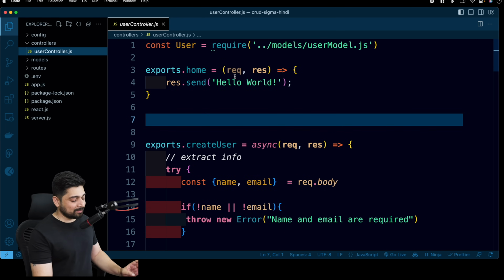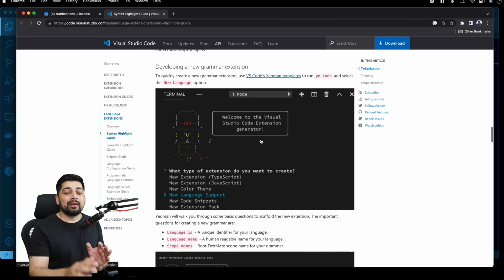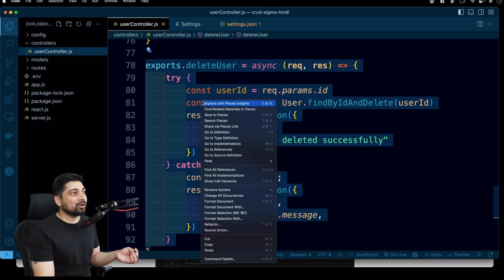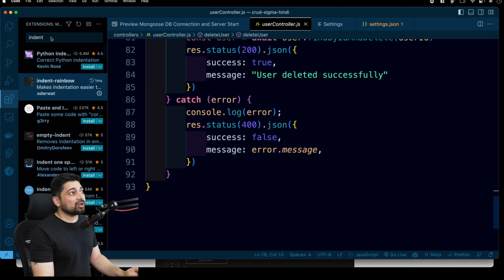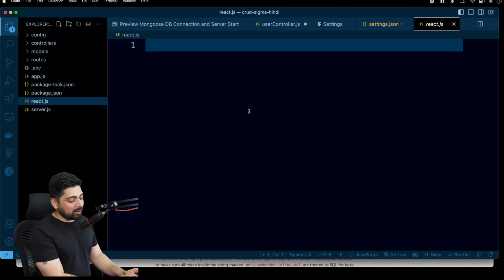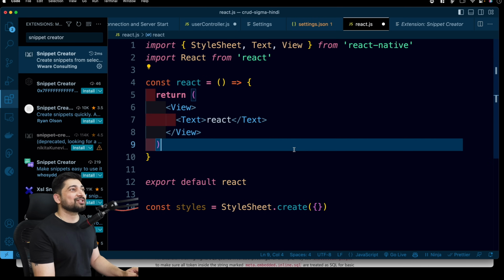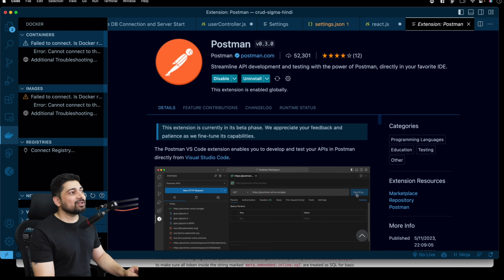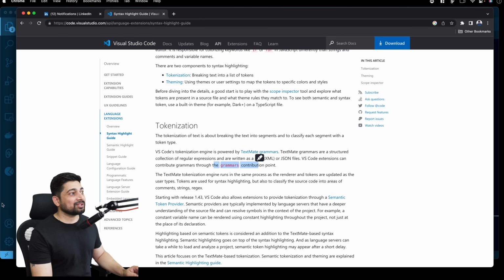VSCode setup for a productive coder in 2023